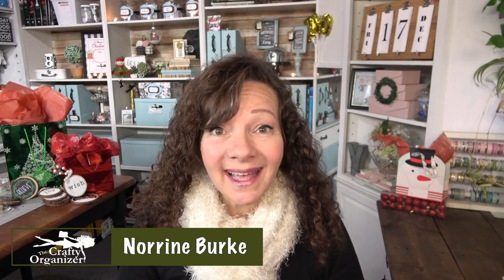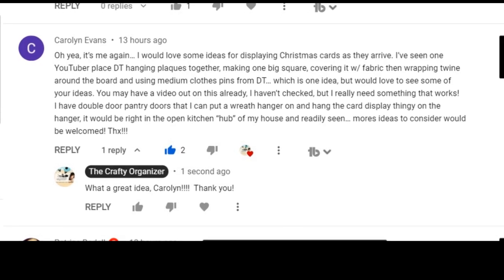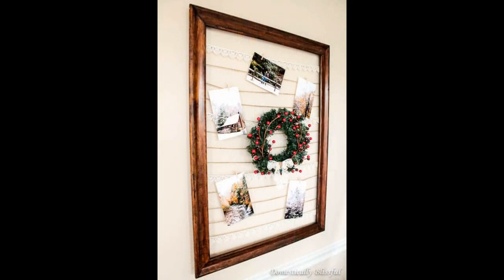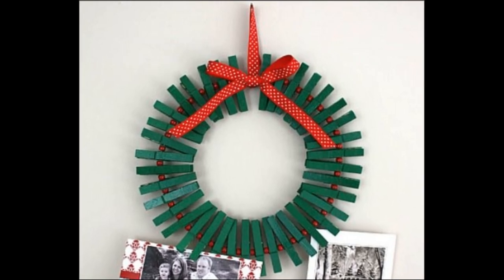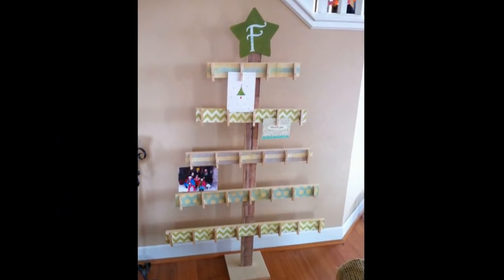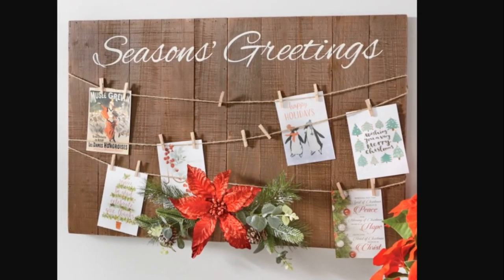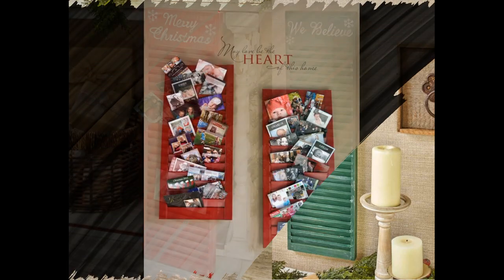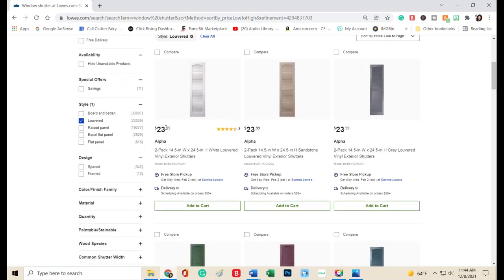12 Shares of Christmas - Day Five. Christmas Card Display Ideas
Hello and Happy Holidays!  I am excited to bring you The 12 Shares of Christmas - Day FIVE as thanks for the amazing year we have had together.  Please enjoy this fifth day of freebies and fun!